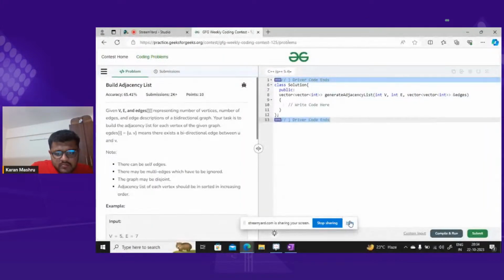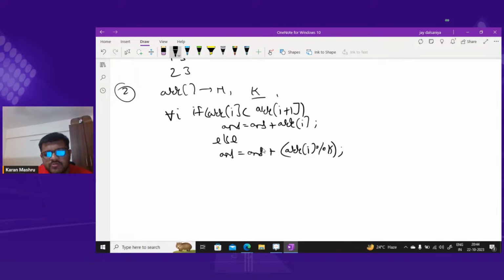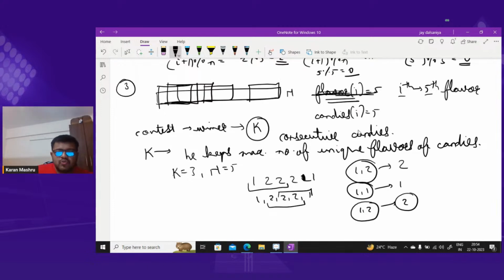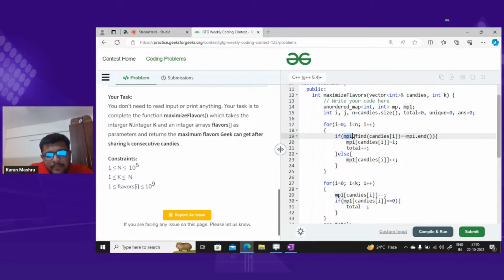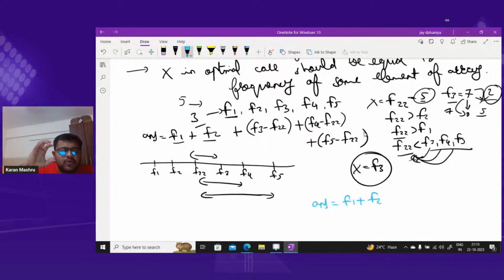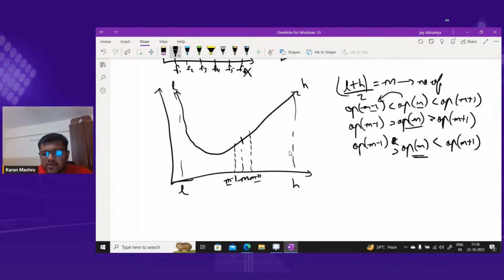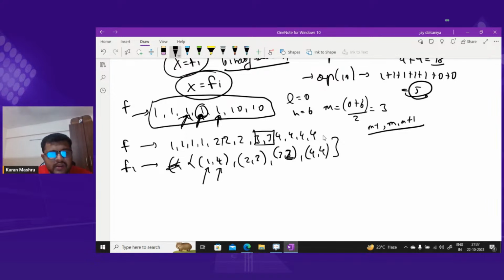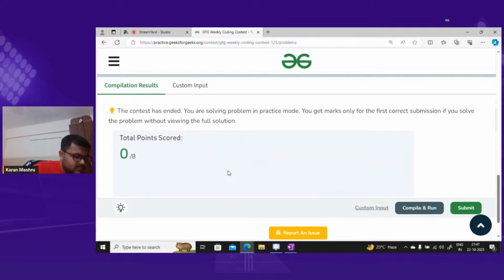GFG Weekly Coding Contest - 125 Post Analysis | GeeksforGeeks Practice